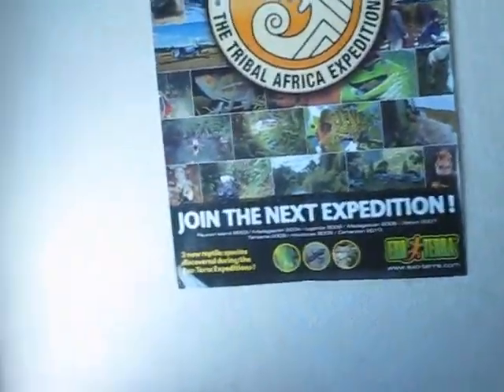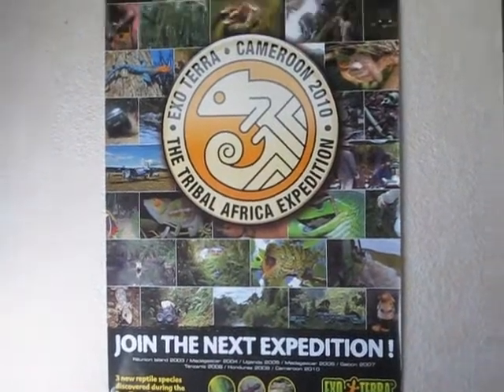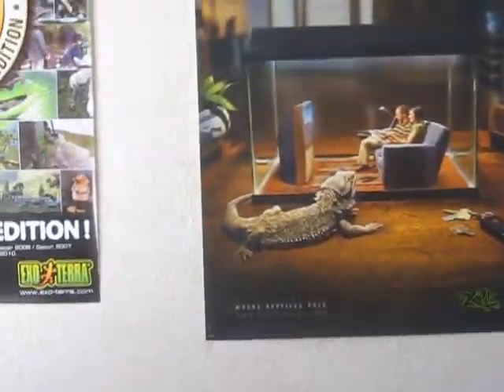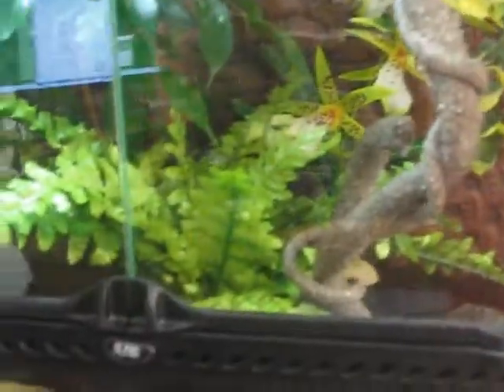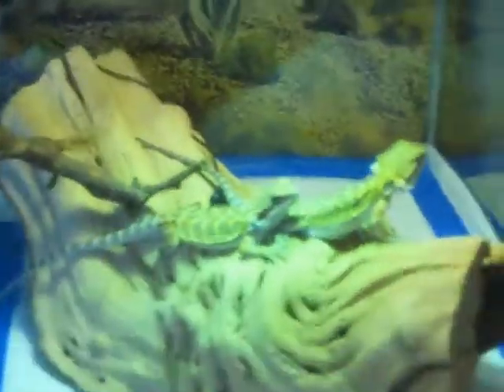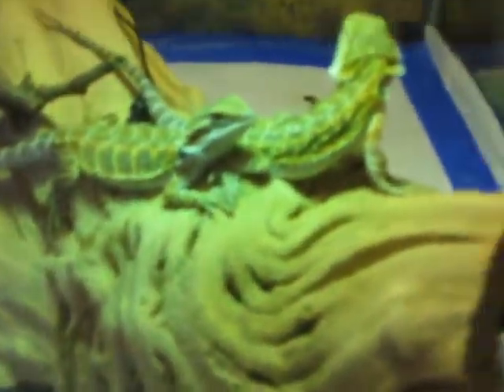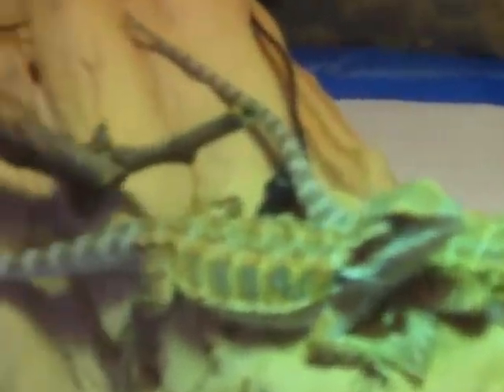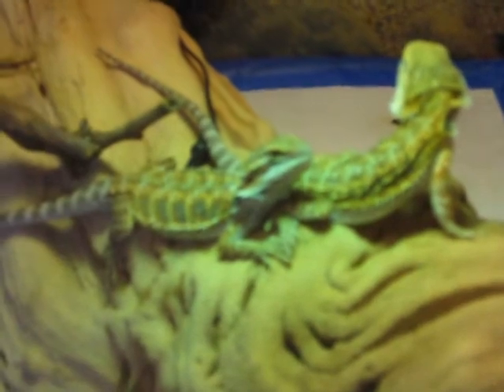my room of reptiles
just showing my reptiles